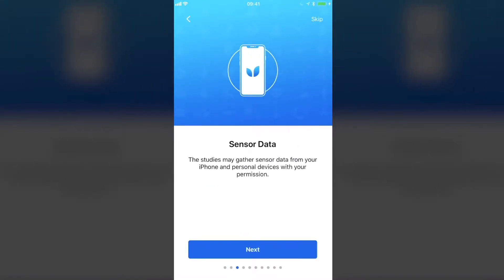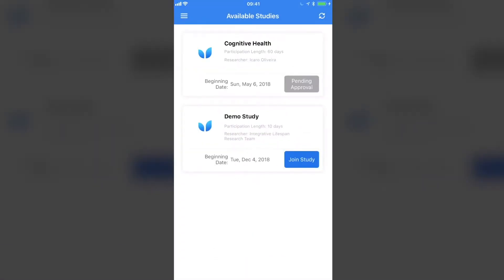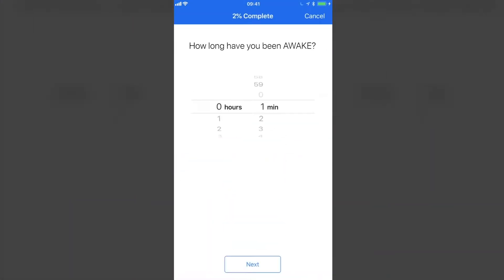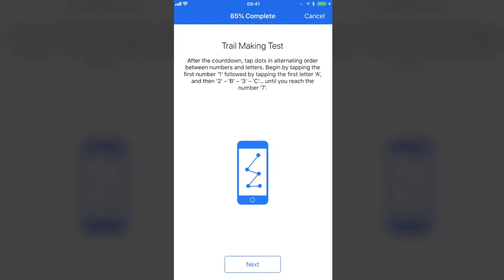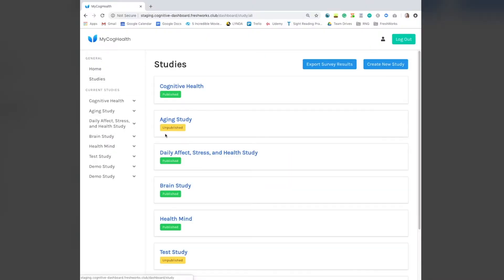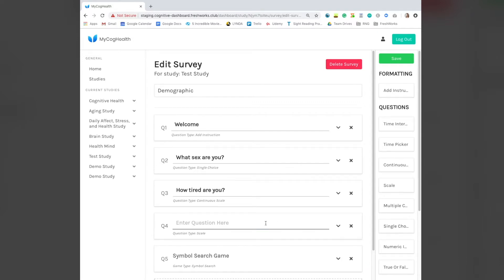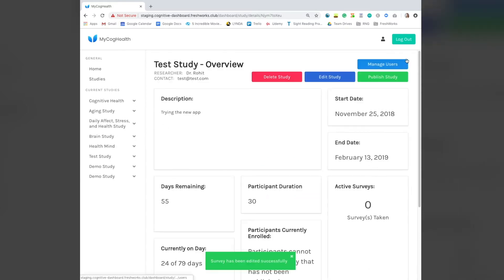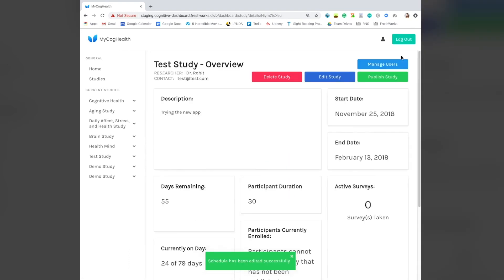MyCogHealth App Demo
MyCogHealth is a research tool to assess cognitive health over time. The native iOS and Android applications allow participants to participate in studies, and take surveys throughout their day-to-day, capturing real data in different real-world scenarios. Participants are prompted to complete surveys when they become available, they can answer a series of questions and complete brain games.

The Web admin panel is a robust tool that researchers can use to create these customizable studies. Researchers can publish multiple studies, create surveys and questions within the studies, and schedule them to occur at specific times.

When participants complete the surveys, data is collected in the database and can be exported by the researcher by filtering and customizing the datasets. With this tool, the UVic Institute of Lifelong Health and Aging will be able to easily assess individual cognitive health over a long period of time, and compare individual historical results to an individuals current results, therefore analyzing age related cognitive decline.